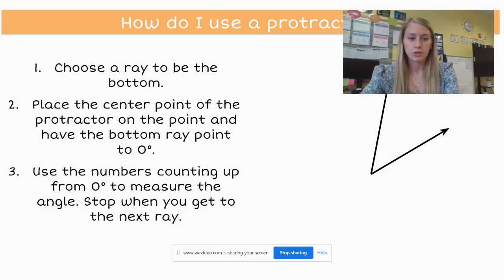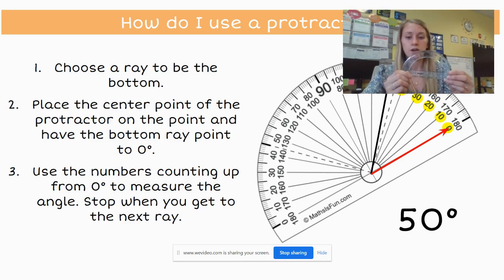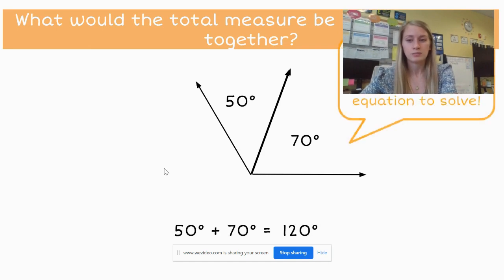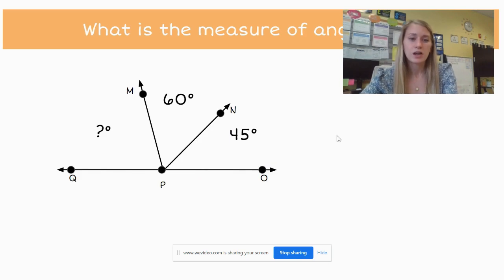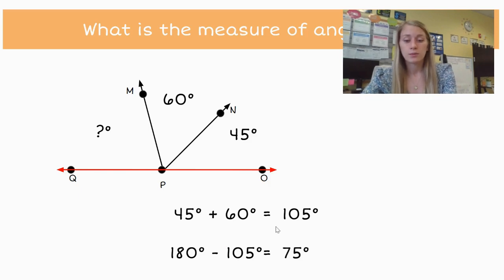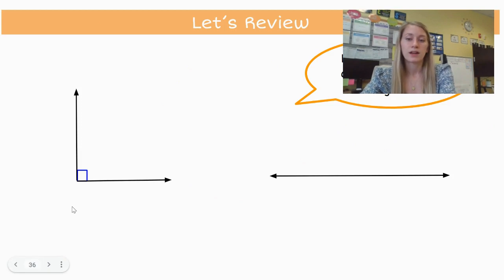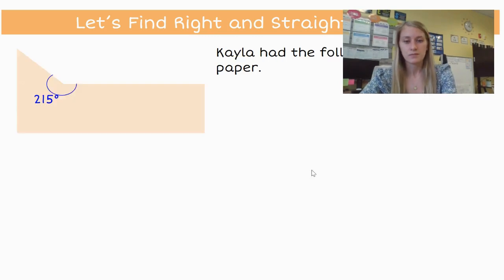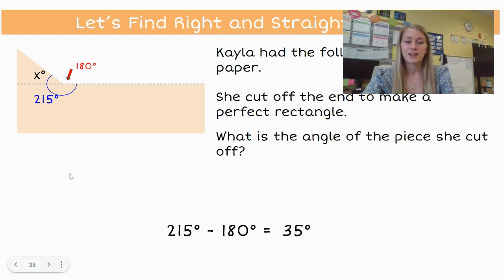Chapter 10 Angles Lesson 3